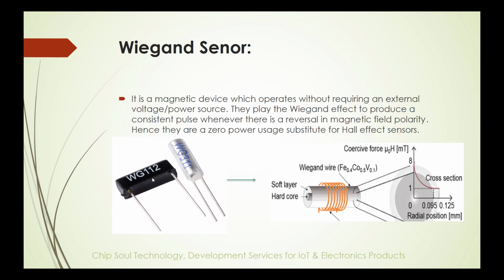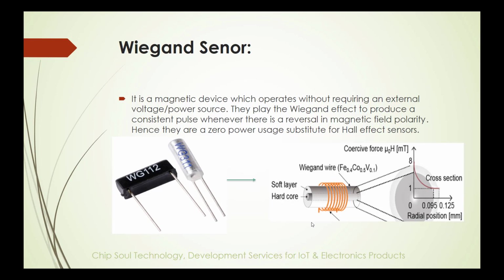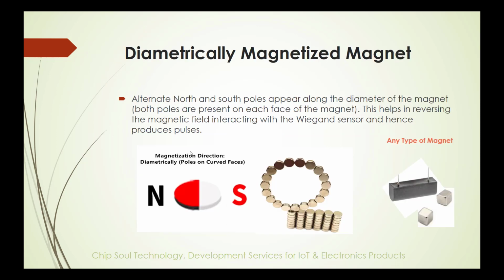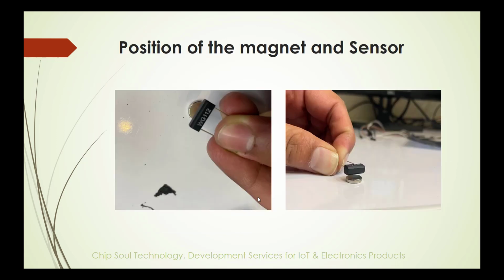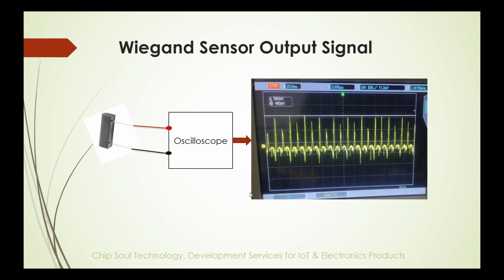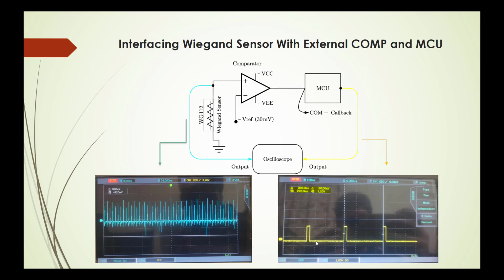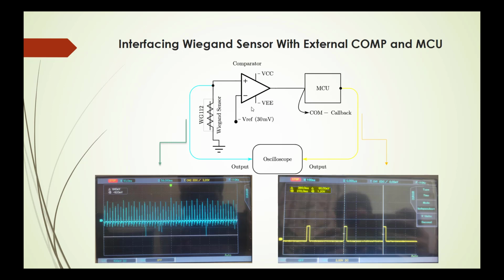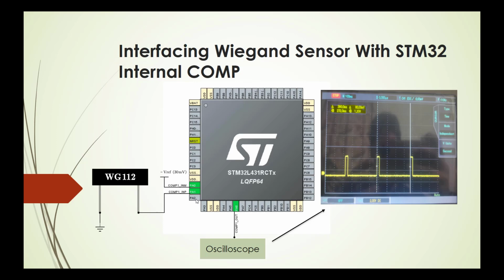CST # 15 Wiegand sensor introduction, uses & interfacing with STM32 microcontroller using comparator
Wiegand sensor is a new zero power (not low power but zero power!) sensor that can be used as a substitute to the classic Hall effect sensor. It can save precious energy in battery powered applications. The raw output from the Wiegand sensor is noisy and not suitable for use with digital logic so we have used the comparator technique to get a clean digital signal. The best thing is that STM32's internal comparator has the ability to wake up the MCU whenever a pulse is detected. So we can develop a very low power device using this setup. Energy from the battery will only be used when a rotation(s) is detected. This sensor is truly a blessing in projects involving rotation detection, rotations counting and RPM measurement etc.

Chip Soul Technology (SMC-Private) Limited is a registered services company focused on hardware and IoT product development. We turn ideas into real life products. Get in touch to get your product developed!

Services:
1. Hardware/IoT product development
2. Embedded systems design/firmware development/microcontroller programming
3. Circuit design
4. PCB design and assembly
5. Product testing/debugging
6. Mobile apps (Android/iOS) for IoT products
7. Cloud integration (like MySQL, IFTTT, Firebase, AWS IoT, custom servers)
8. Data visualization (Interfaces to see data collected by Sensors)